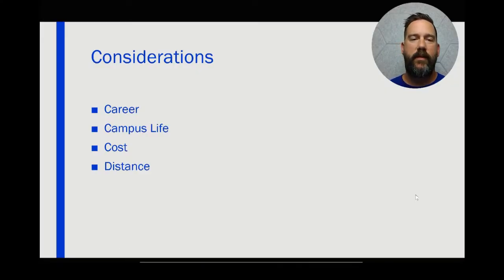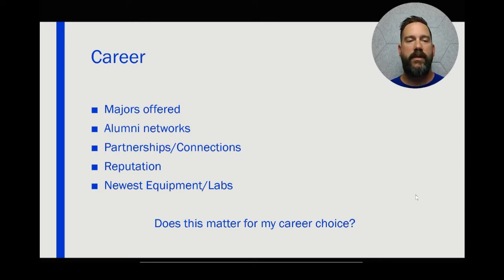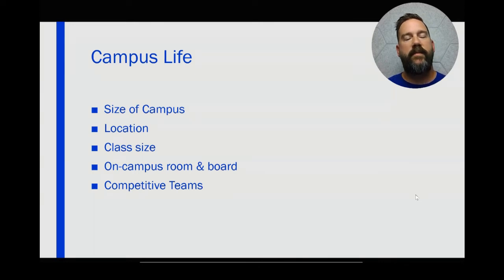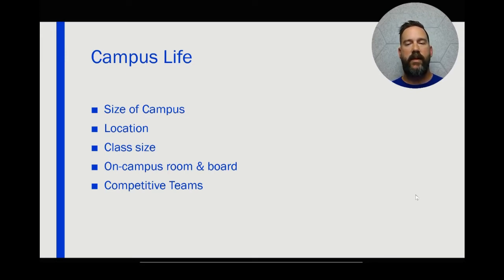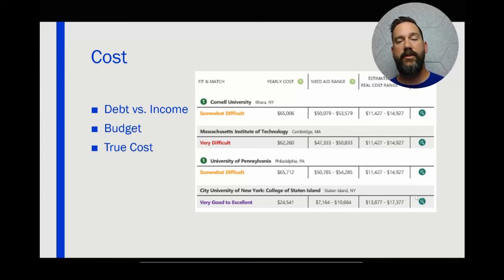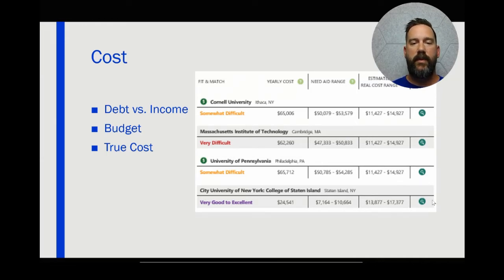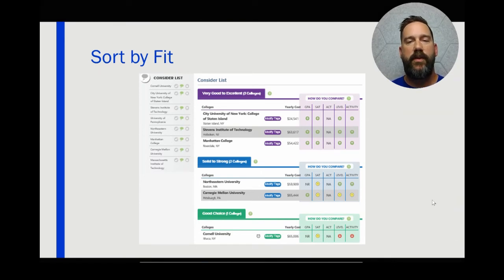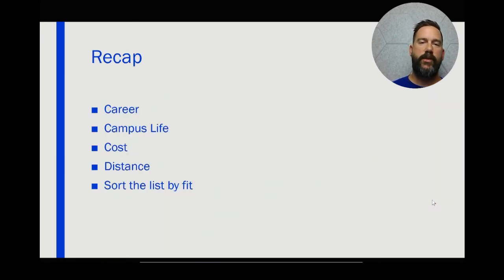How to Decide Which Colleges to Apply to: Considerations When Making a List of Colleges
In this video, I cover the different considerations when choosing a college.

Some of the most important factors when picking a college is career, campus life, cost, distance from home, and how likely you are to get accepted.